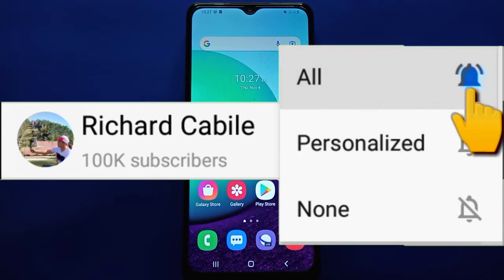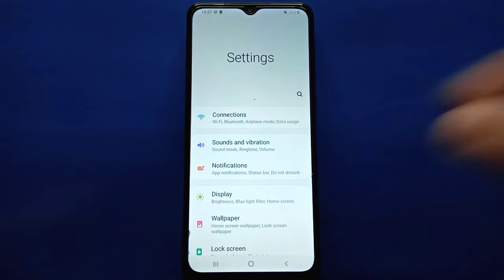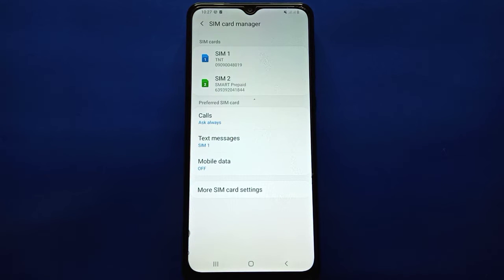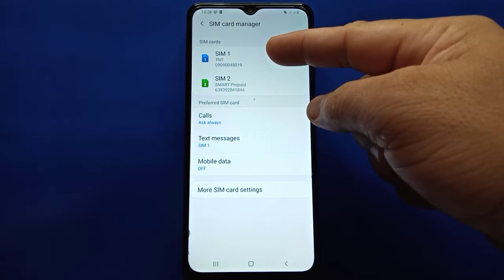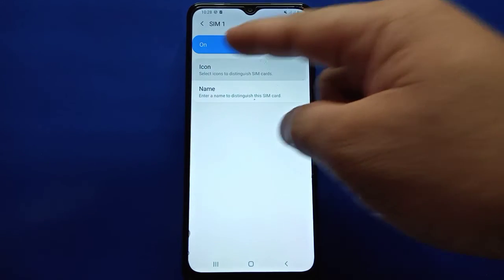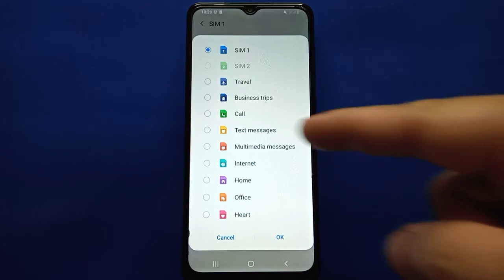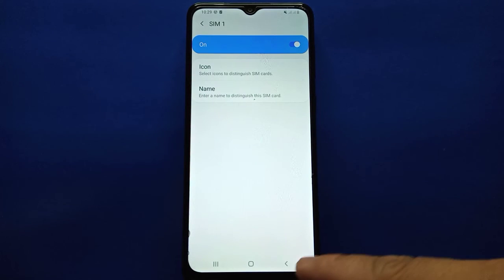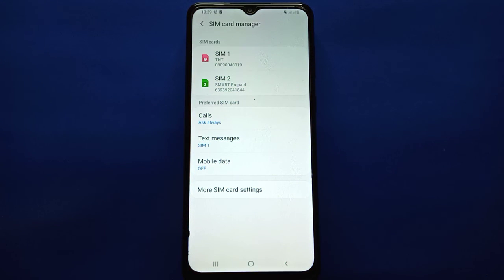How to Change SIM Card Icon on Samsung Galaxy A02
Do you want to change sim card icon on samsung galaxy a02.  In this tutorial I will teach you how to change sim card icon on samsung galaxy a02 mobile phone.

Thanks...